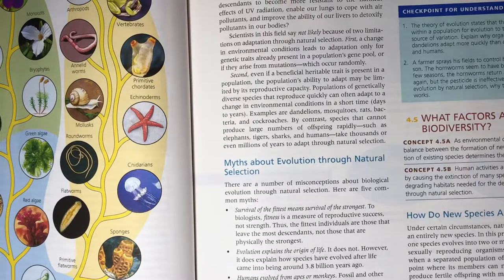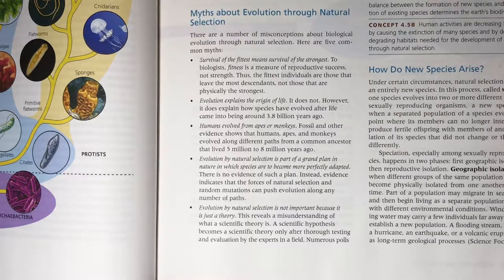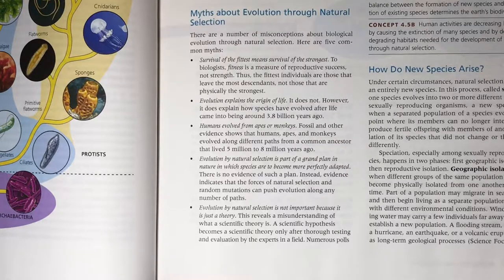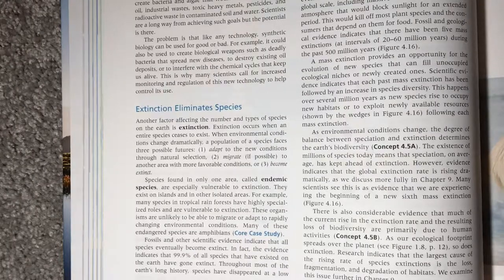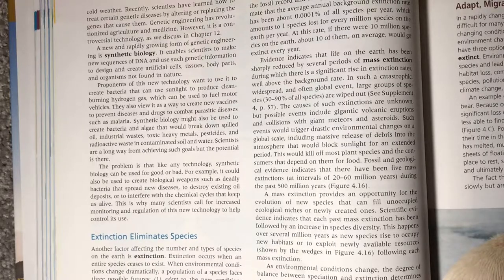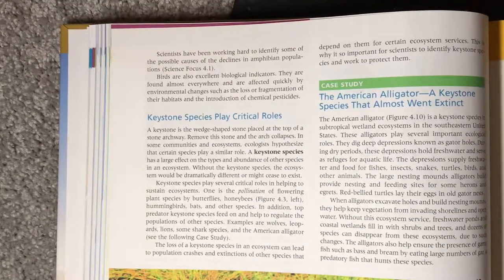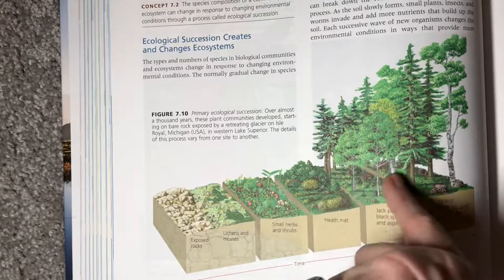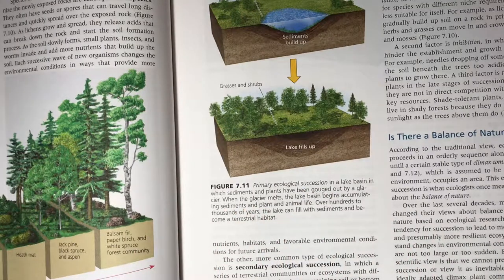APES Topics 2.6-2.7 Lecture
Adaptations, indicator/keystone species, ecological succession.